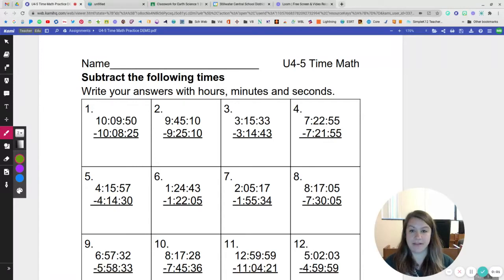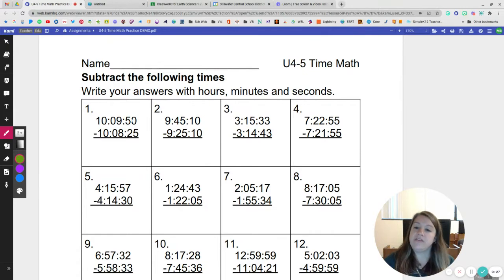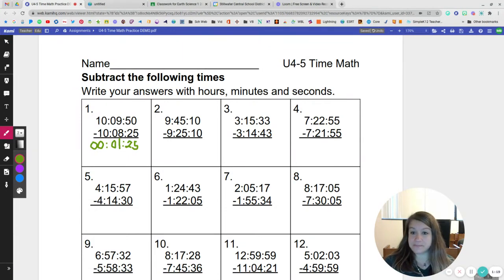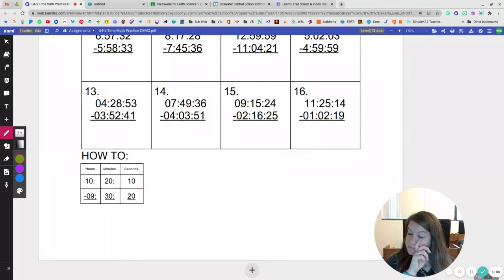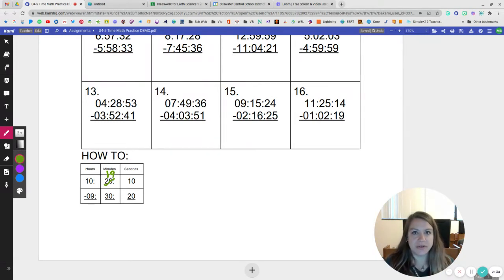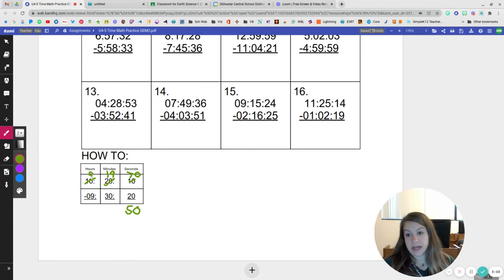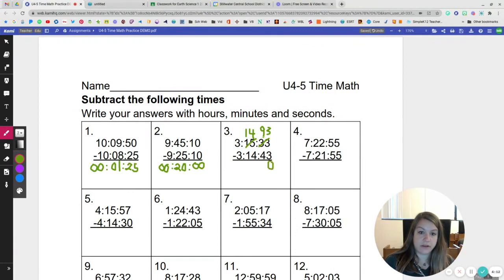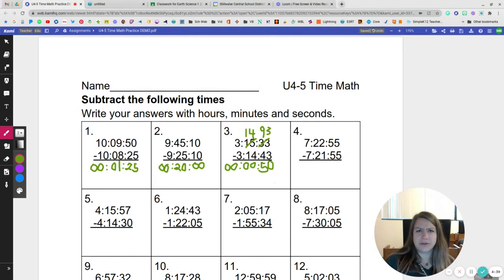U4-5 Time Math Practice DEMO pdf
How to subtract time for Earthquakes.